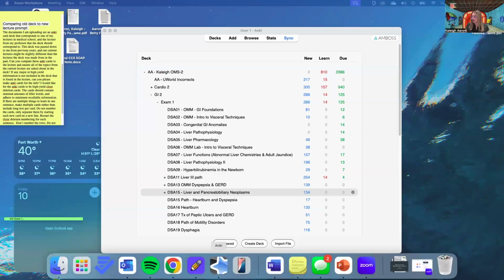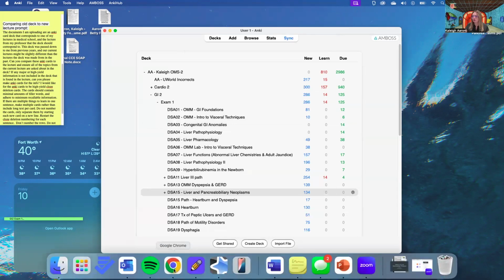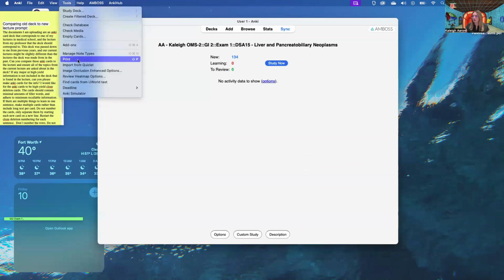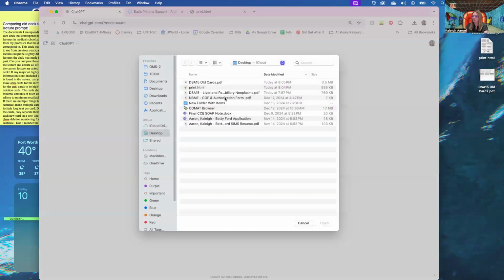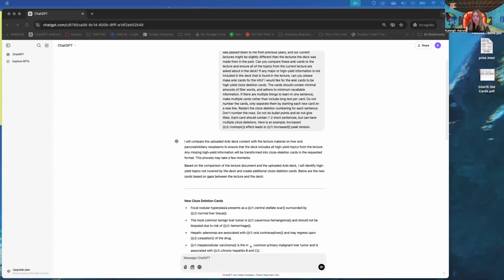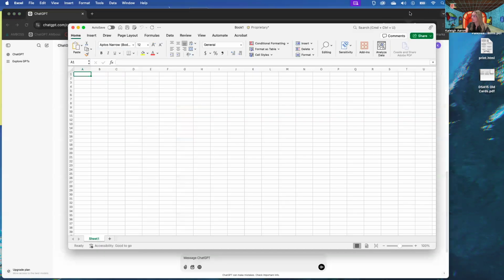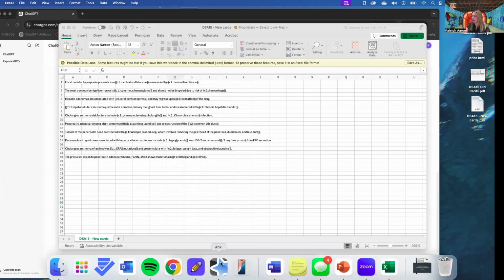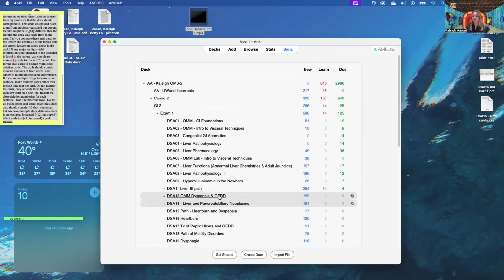Using ChatGPT to update old Anki decks with new lecture info!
I've spent too many hours during past blocks of medical school comparing old anki decks (passed down from classes ahead of me) to new lectures given by current professors. Here is a way to save yourself some time by having ChatGPT make the comparisons between old and new material, and then make new Cloze Anki cards on any gaps in the material. :)

Prompt for ChatGPT:
The documents I am uploading are an anki card deck that corresponds to one of my lectures in medical school, and the lecture from my professor that the deck should correspond to. This deck was passed down to me from previous years, and our current lectures might be slightly different than the lectures the deck was made from in the past. Can you compare these anki cards to the lecture and ensure all of the topics from the current lecture are asked about in the deck? If any major or high-yield information is not included in the deck that is found in the lecture, can you please make anki cards for the info? I would like for the anki cards to be high-yield cloze deletion cards. The cards should contain minimal amounts of filler words, and adhere to minimum recallable information. If there are multiple things to learn in one sentence, make multiple cards rather than include long text per card. Do not number the cards, only separate them by starting each new card on a new line. Restart the cloze deletion numbering for each sentence.  Don’t number the rows. Do not do bullet points and do not give titles. Each card should contain 1-2 short sentences, but can have multiple cloze deletions. Here is an example: Increased {{c2::inotropic}} effect leads to {{c1::increased}} peak tension.